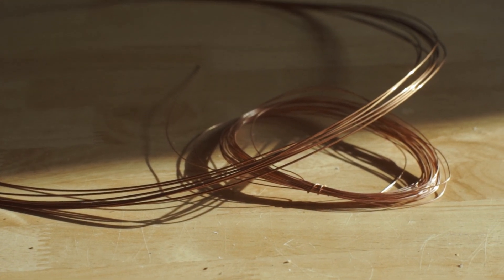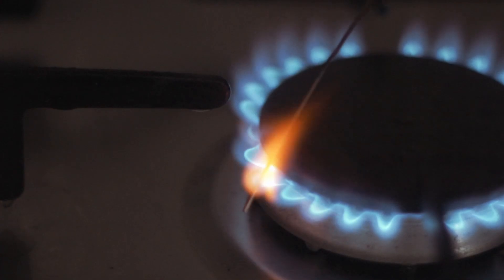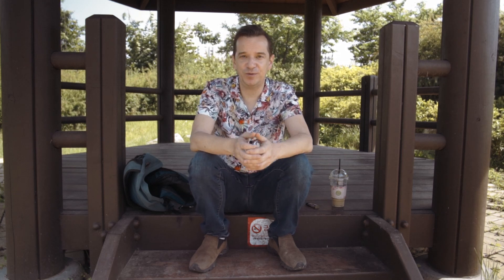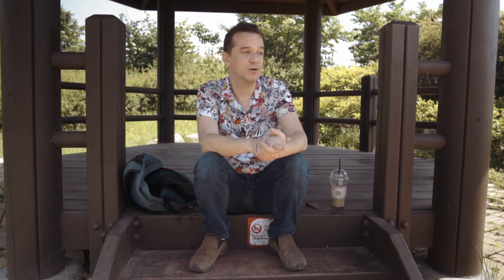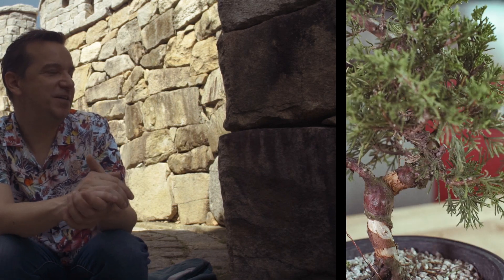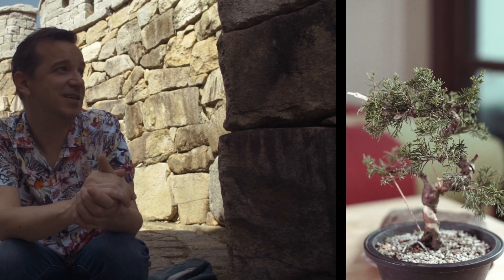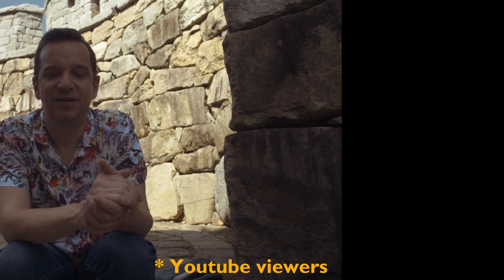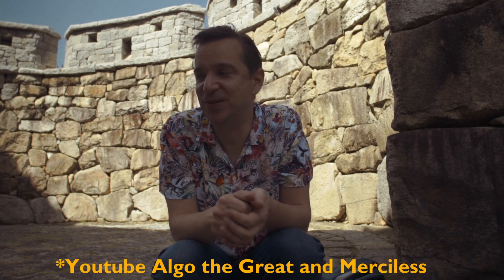Youtube haters were right: I suck at bonsai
My efforts to learn how to use copper bonsai wire led me to purchase two cheap kishu shimpaku junipers (Juniperus chinensis "Kishu") from a Korean online shop. When they came, I got a surprise. Filled with confidence, I decided to make the greatest Short in the history of Youtube, however the results were less successful than I had hoped.

Sorry not sorry.